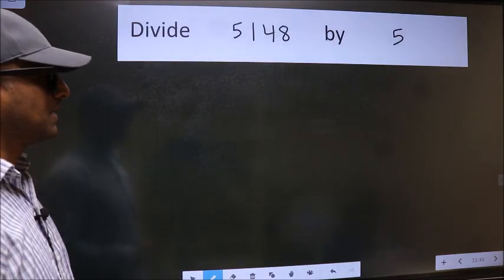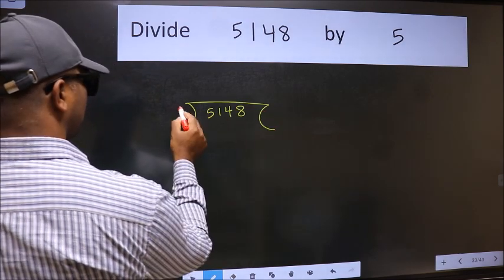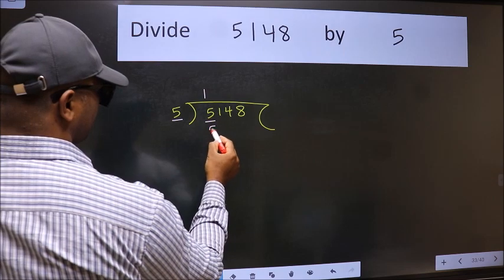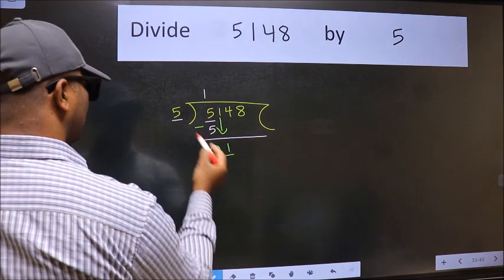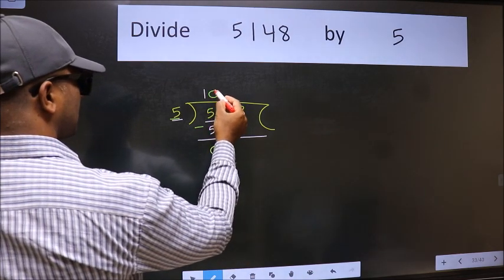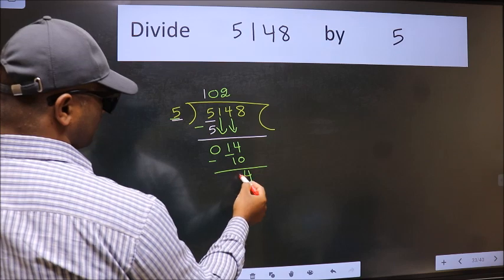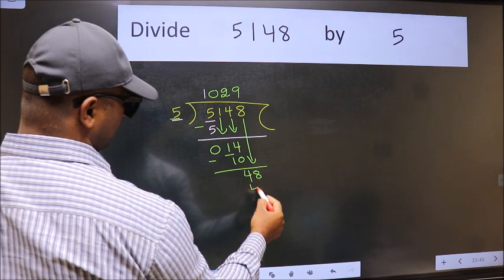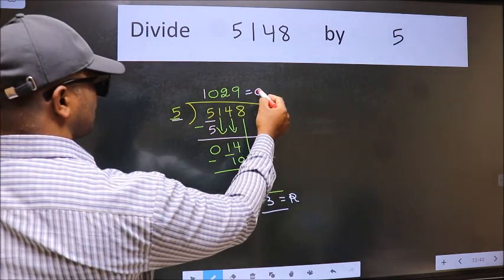Divide 5148 by 5 many get this quotient wrong